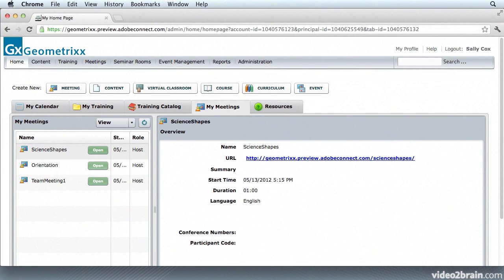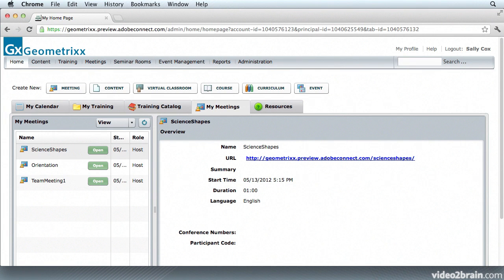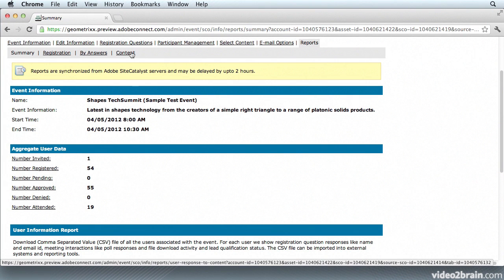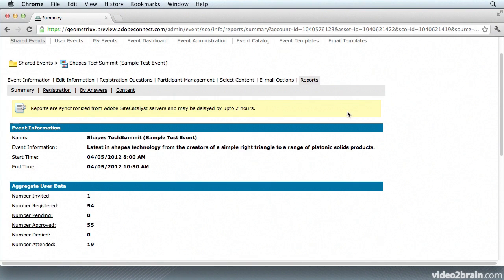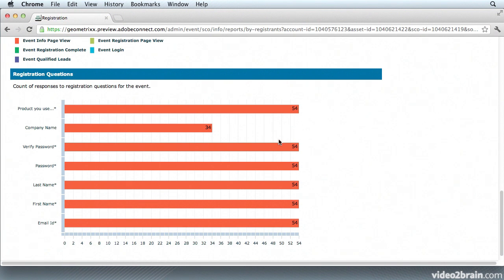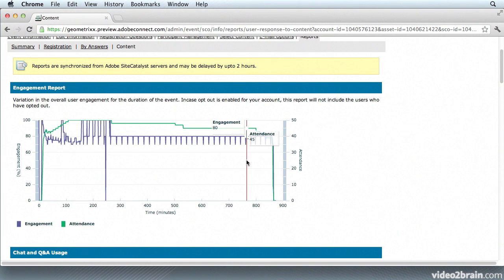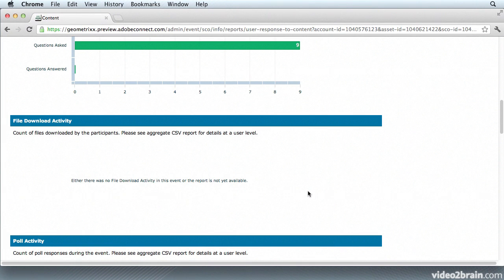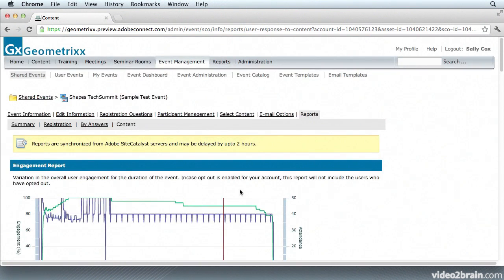Event Reports in Adobe Connect 9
This tutorial shows the reporting and analytics features in Adobe Connect 9